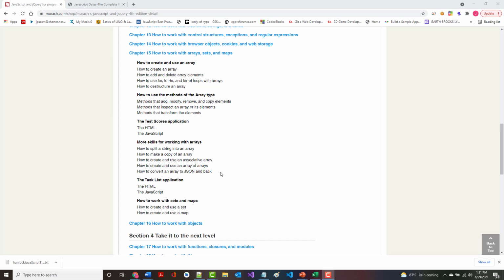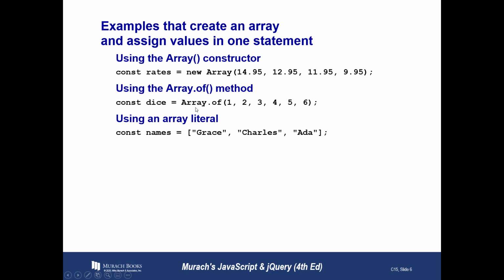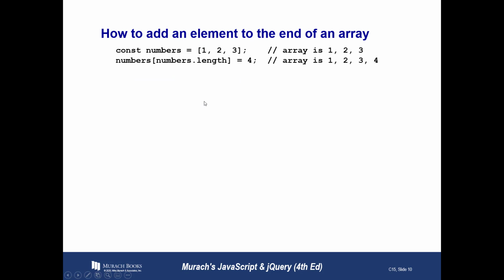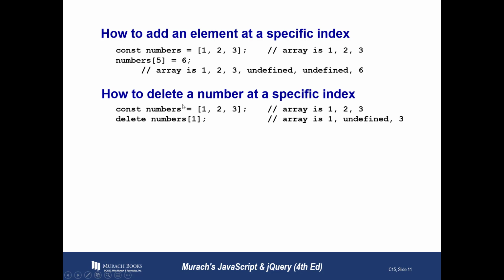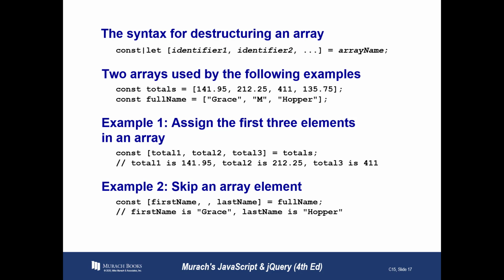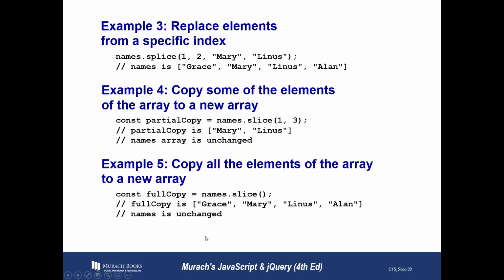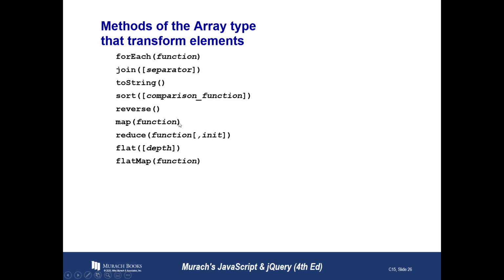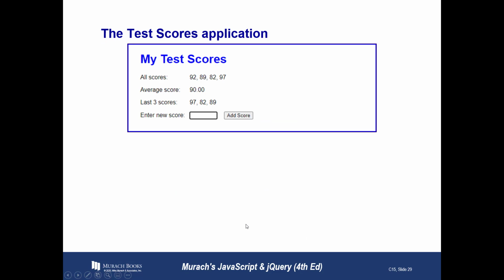Murach - JavaScript - Chapter15 - Part01 - PPTs